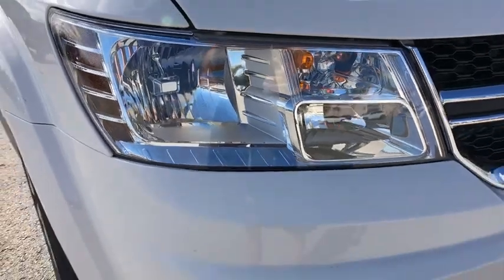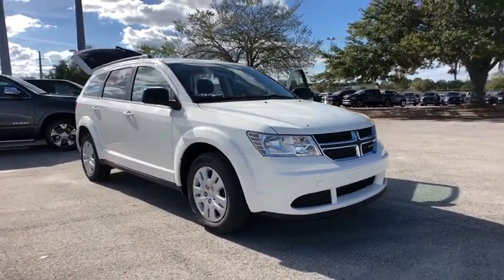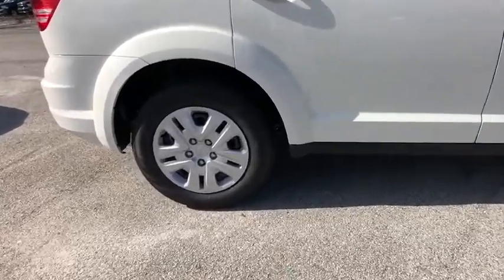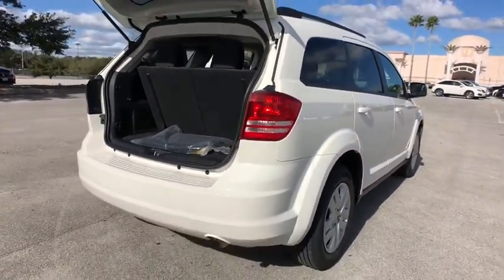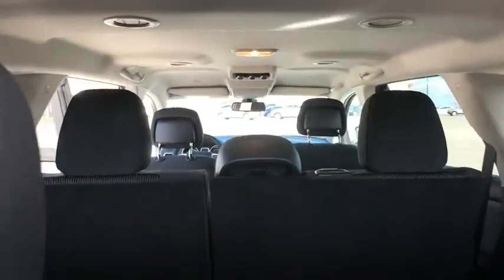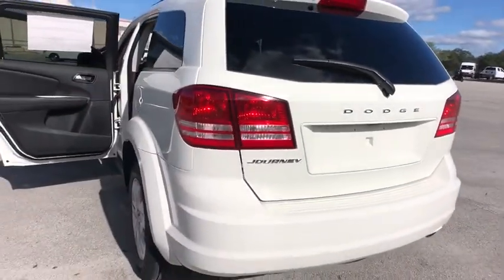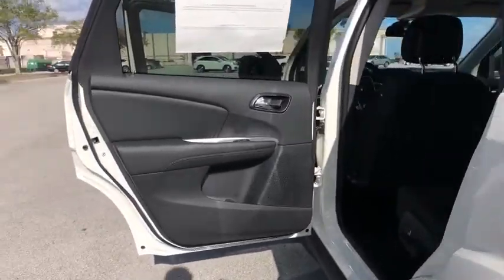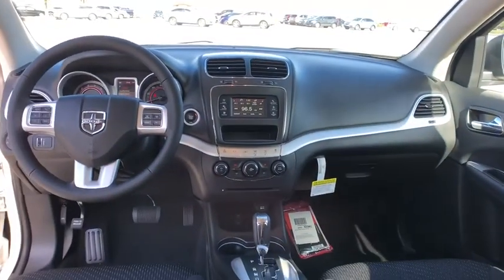2018 Dodge Journey Orlando, Deltona, Sanford, Oviedo, Winter Park, FL T531336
The 2018 Dodge Journey is fueled by adventure. Every detail of the Journey is designed to stand out. That's why it comes equipped with stylish features like the LED taillamps, a roof rack and heated exterior mirrors. The second-row has 60/40 split-folding seatbacks add tremendous versatility, while the third-row seats have access from both sides. For added flexibility, you can slide the second-row seat back and forth, giving both second- and third-row passengers stadium-style seating. In-floor storage, fold-flat seats and in in-floor cooler, even the storage has storageThe 2.4L 16-valve four-cylinder engine and four-speed automatic transmission charges ahead with a highway driving range of over 500 miles on one tank of gas. Electronic stability control, electronic roll mitigation and antilock brakes just up the Journey's performance. Stay up-to-the-minute with the information you need during any road trip with the available navigation infotainment featuring an 8.4-inch touchscreen, which includes available SiriusXM Traffic and SiriusXM Travel Link. The Journey connects you to more than just the road, featuring an available Wi-Fi hotspot, available Bluetooth streaming, available USB and auxiliary ports and adaptable power outlets. The premium 3.5-inch customizable driver information display delivers real-time information on performance, available navigation and vehicle status, while automatic temperature control and keyless entry and start make driving and riding more convenient than ever. You'll also find a comprehensive suite of safety features such as rear back-up camera, rear park assist, seven advanced airbags, an advanced brake system with brake assist and active front seat head restraints.
ENGINE: 2.4L I4 DOHC 16V DUAL VVT (STD),POPULAR EQUIPMENT GROUP -inc: Air Conditioning w/3 Zone Temp Control Interior Observation Mirror Leather Wrapped Shift Knob Leather Wrapped Steering Wheel,VICE WHITE,WHEELS: 17 X 6.5 STEEL (STD),QUICK ORDER PACKAGE 22B -inc: Engine: 2.4L I4 DOHC 16V Dual VVT Transmission: 4-Speed Automatic VLP Rear View Auto Dim Mirror w/Display ParkView Rear Back-Up Camera,MANUFACTURER'S STATEMENT OF ORIGIN,TRANSMISSION: 4-SPEED AUTOMATIC VLP (STD),CONNECTIVITY GROUP -inc: Radio: 4.3S Uconnect Voice Command w/Bluetooth Leather Wrapped Shift Knob Leather Wrapped Steering Wheel,RADIO: 4.3S -inc: Sirius Satellite Radio 1-Year SiriusXM Radio Service For More Info Call ,BLACK PREMIUM CLOTH LOW-BACK BUCKET SEATS,UCONNECT VOICE COMMAND W/BLUETOOTH -inc: Leather Wrapped Shift Knob Leather Wrapped Steering Wheel,Front Wheel Drive,Power Steering,ABS,4-Wheel Disc Brakes,Brake Assist,Steel Wheels,Tires - Front All-Season,Tires - Rear All-Season,Wheel Covers,Temporary Spare Tire,Heated Mirrors,Power Mirror(s),Rear Defrost,Privacy Glass,Intermittent Wipers,Variable Speed Intermittent Wipers,Power Door Locks,Daytime Running Lights,Automatic Headlights,AM/FM Stereo,CD Player,MP3 Player,Steering Wheel Audio Controls,Auxiliary Audio Input,Pass-Through Rear Seat,Rear Bench Seat,Adjustable Steering Wheel,Trip Computer,Power Windows,3rd Row Seat,Keyless Entry,Keyless Start,Cruise Control,Multi-Zone A/C,Cloth Seats,Bucket Seats,Driver Vanity Mirror,Floor Mats,Engine Immobilizer,Traction Control,Stability Control,Front Side Air Bag,Tire Pressure Monitor,Driver Air Bag,Passenger Air Bag,Front Head Air Bag,Rear Head Air Bag,Passenger Air Bag Sensor,Knee Air Bag,Child Safety Locks